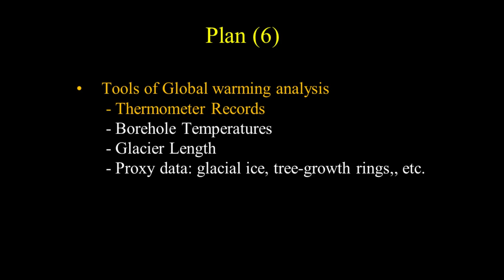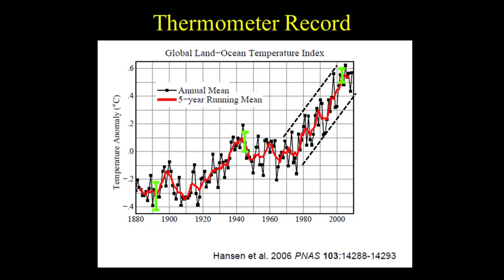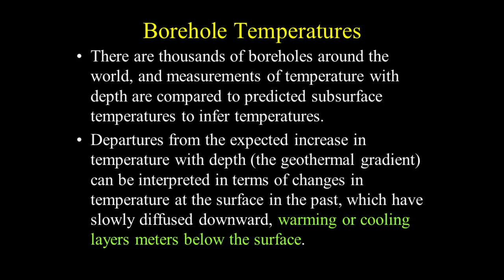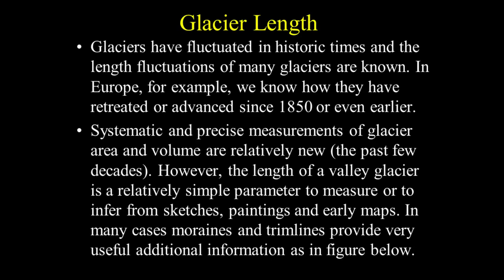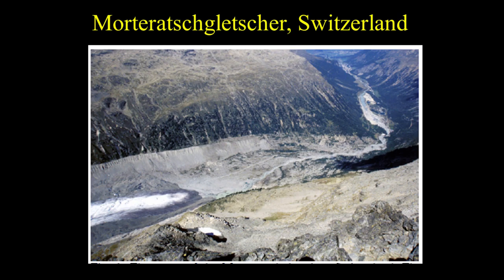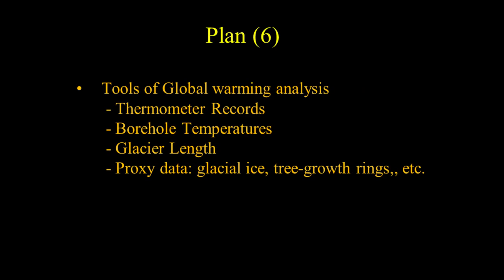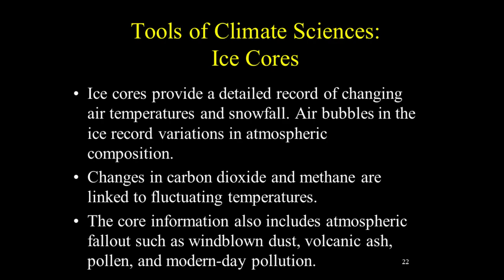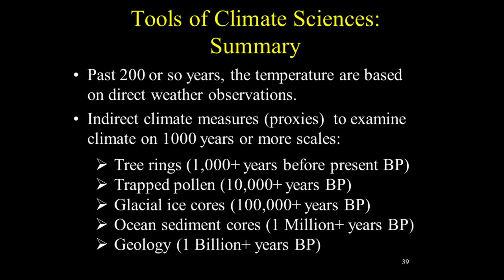Climate Climate 06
Thermometers provide a means of direct measurement of air temperature. The record shows average global variations in temperature for the past 150 years. So where are the proofs of the climate changes going back thousands and millions of years ago that we have described in the previous slides?